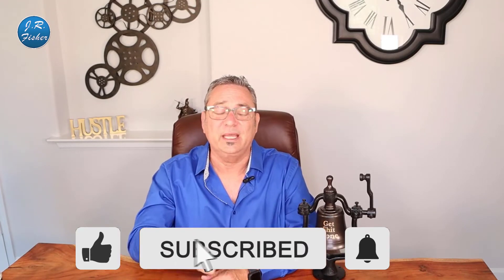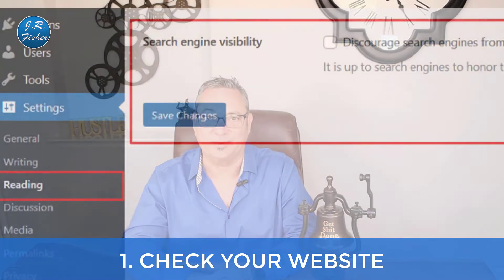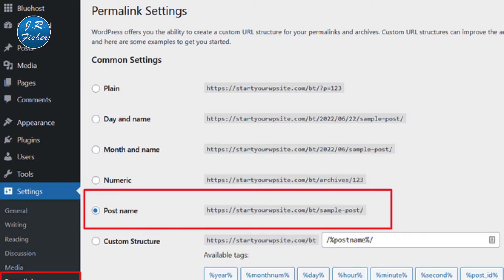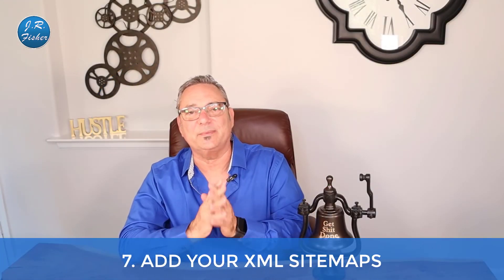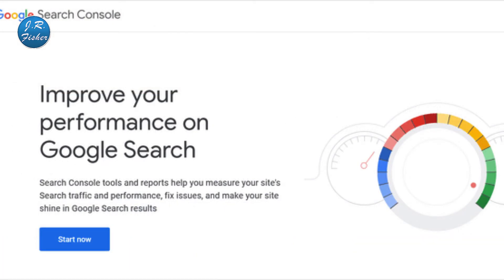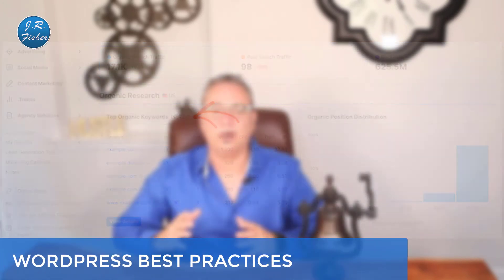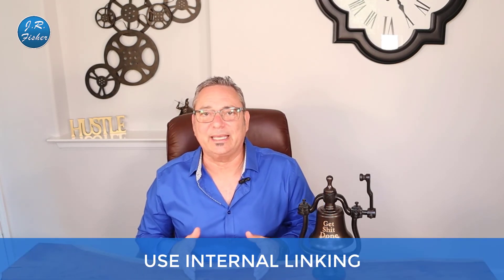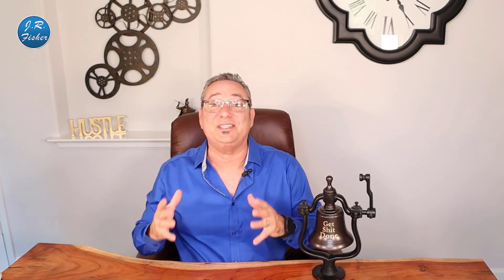👨🏻‍💻How to SEO your WordPress website to get thousands more visitors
How to SEO your WordPress website to get thousands more visitors. SEO is where your pages come up in the search results. This video is going to be all about that so if you want your pages to come up more, if you want more visitors or more traffic to your website, you're going to want to watch this to the very end.

SEO is so important but I know it seems really complicated. Some of these things that they tell you to do for SEO are way complicated. In this video, I'm going to make it simple and show you all the steps you need to go through so you can start getting more results and more visitors to your website.

✅00:00 - WORDPRESS SEO
✅00:49 - WHAT IS SEO?
✅01:15 - WHY SEO IS SO IMPORTANT?
✅02:07 - 1. CHECK YOUR WEBSITE
✅02:41 - 2. SEO FRIENDLY URL STRUCTURE IN WORDPRESS
✅03:15 - 3. NON-SEO FRIENDLY URL
✅03:40 - 4. HOW TO CHECK AND UPDATE YOUR WORDPRESS PERMALINK STRUCTURE
✅04:35 - 5. DECIDE ON WHETHER TO USE A WWW. OR NON-WWW.
✅05:22 - 6. SEO PLUGINS
✅06:19 - 7. ADD YOUR XML SITEMAPS
✅07:08 - 8. ADD YOUR SITE TO GOOGLE SEARCH CONSOLE
✅08:33 - 9. OPTIMIZE YOUR POST OR BLOG POST WITH SEO
✅09:46 - WORDPRESS BEST PRACTICES
✅10:30 - USE INTERNAL LINKING
✅10:56 - OPTIMIZE ALL THE COMMENTS ON YOUR WEBSITE

If you have additional questions or any questions to do with selling online, don't hesitate to leave them in the comments section below and I'd be happy to help you out.

Send packages to:
1 Chisholm Trail Rd. Suite #450